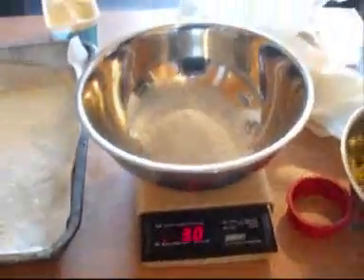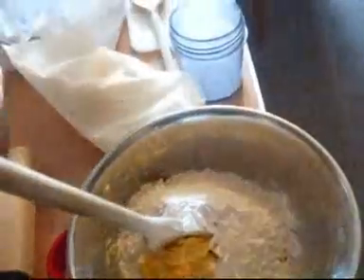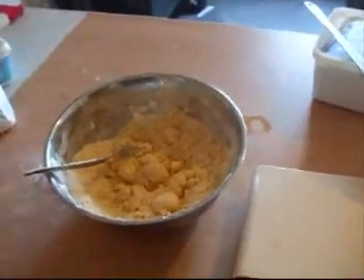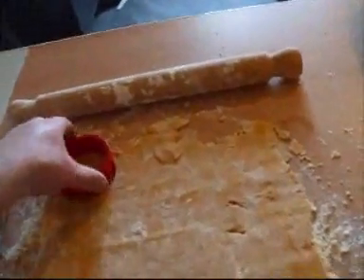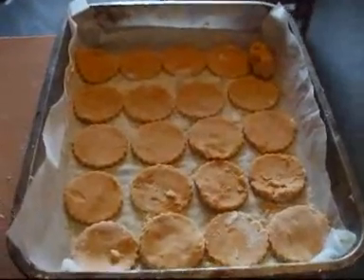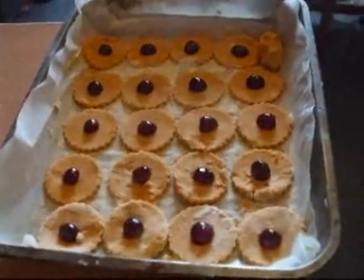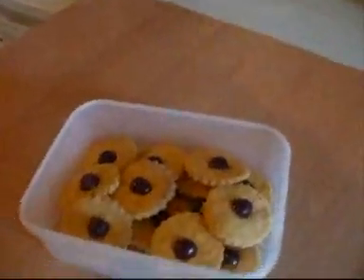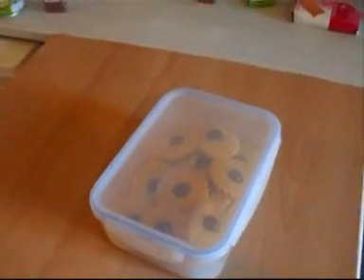Cooking With Graeme - Baking Cherry Biscuits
A recipe my mother used to make was for what we called cherry biscuits. It was some variant of a shortbread base with half a glacé cherry in the middle